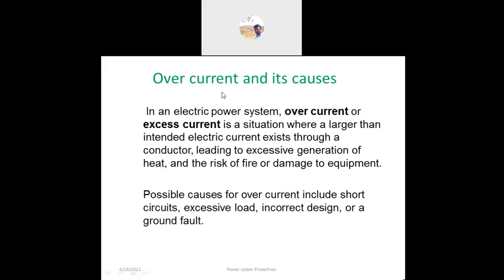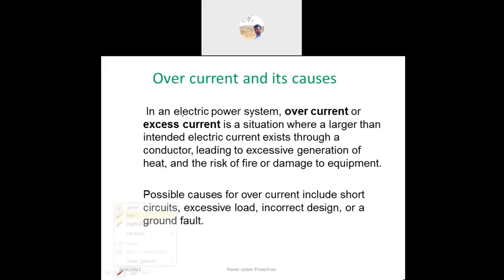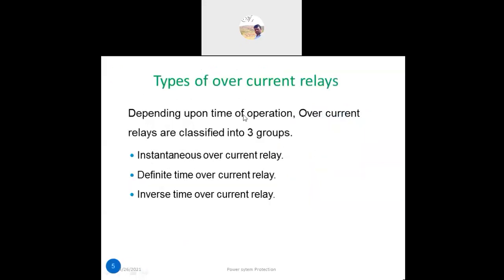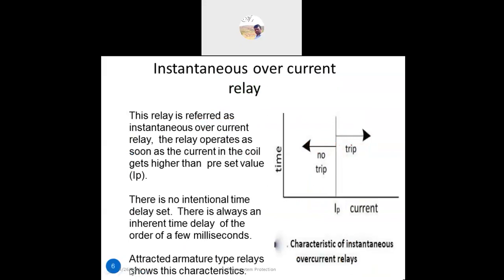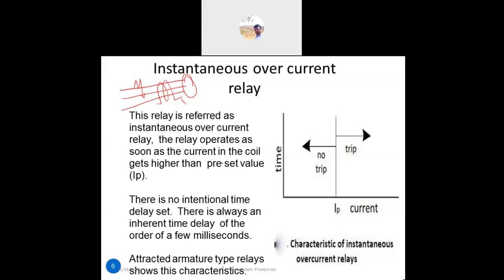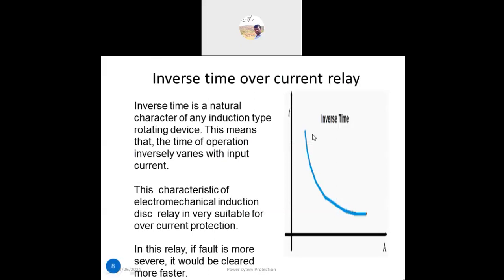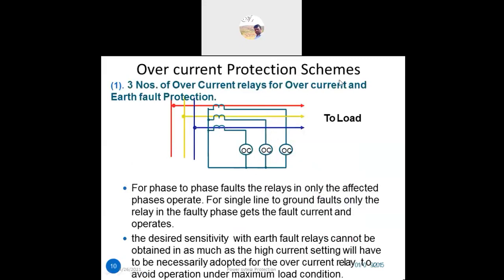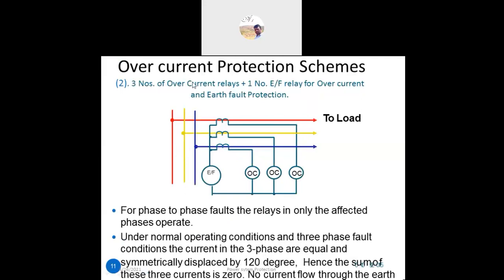PSP 10 | OVERCURRENT RELAYS | POWER SYSTEM PROTECTION | Maniramakrishna | 4youelectrical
You can Join also free Courses